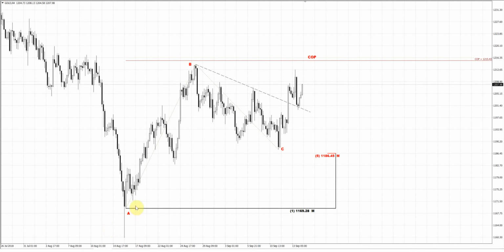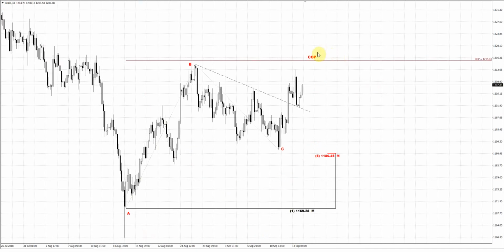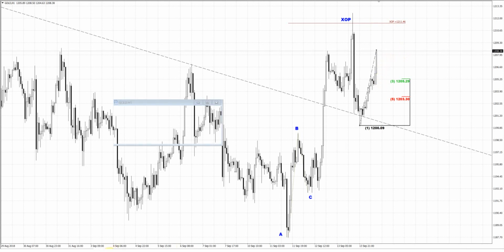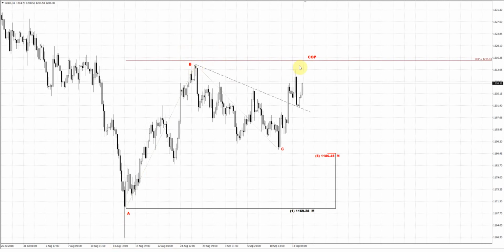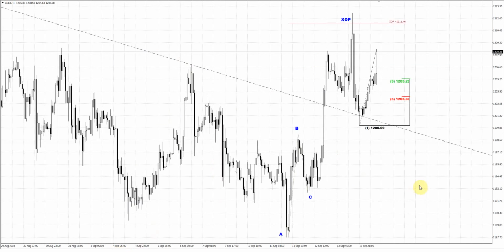Forex Peace Army | Sive Morten Gold Daily 09.14.18